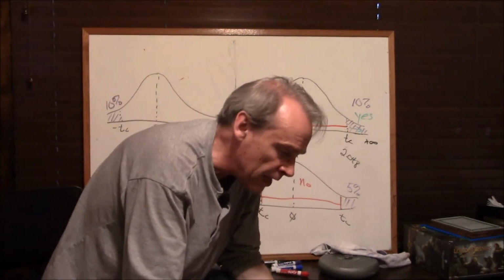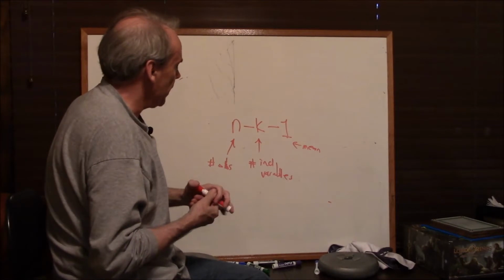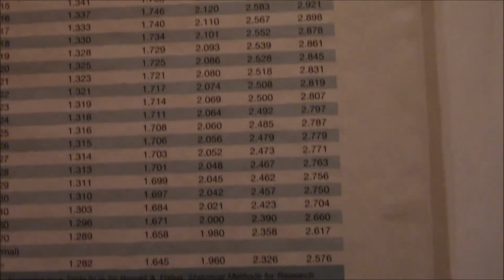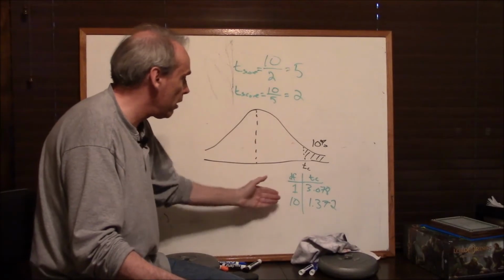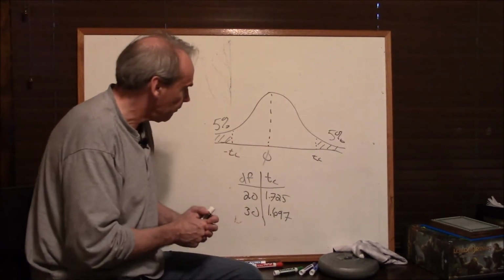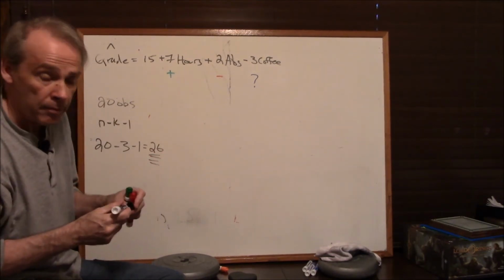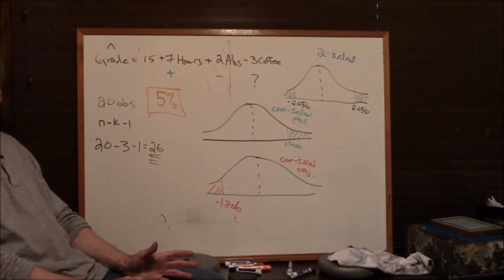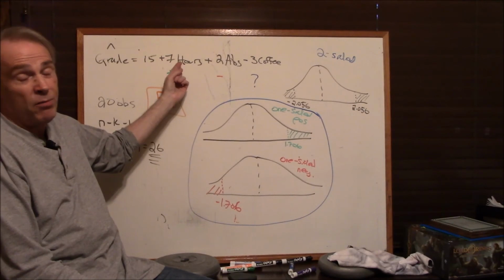Econometrics Lecture for Chapter 5, part 2 of 2